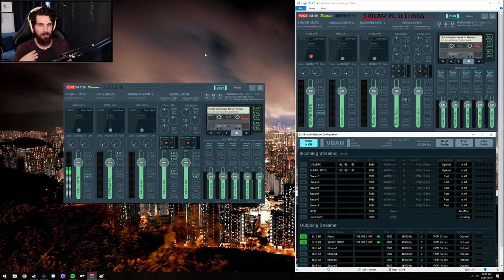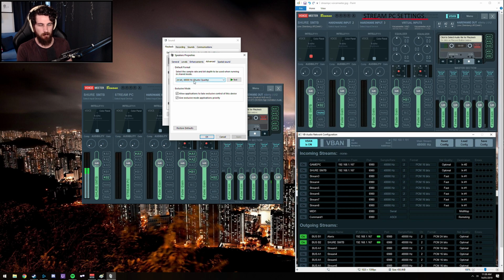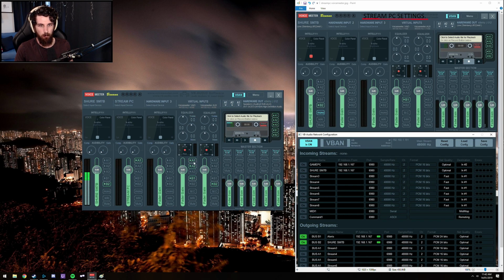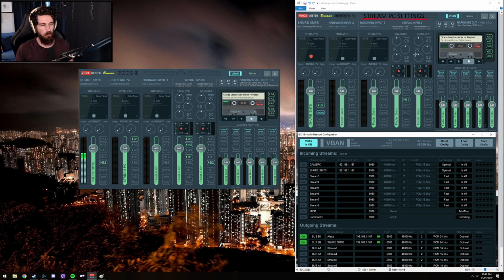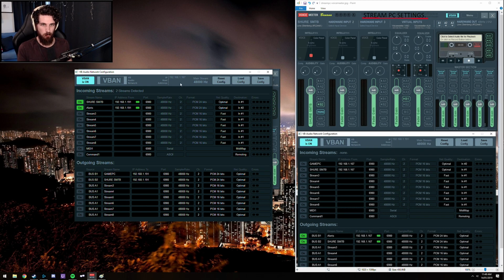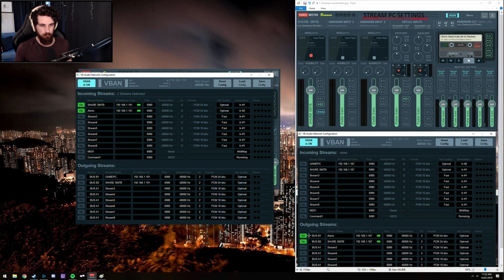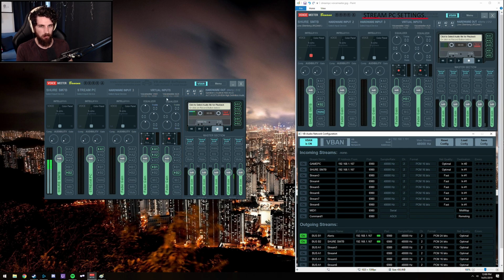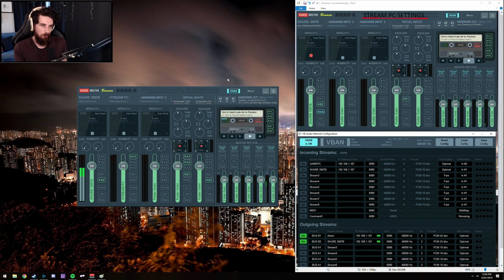Voicemeeter Banana w/ VBAN in depth Guide for Capture Card dual PC streaming. (2019)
Step by step guide to setting up Voicemeeter Banana with a capture card and VBAN. Being able to get both system sounds including Alerts from streamlabs etc into the one set of headphones as well as sharing the Mic across both PC's.

You don't need a capture card to utilise this program, you can use it with NDI setups as well if you need the alerts audio from the stream PC.

Let me know below if you have any questions, I tried to cover everything but I'm sure I've missed something.

Gaming PC:
Monitor - ASUS PG279Q
CPU - i7 7700k @ 5.0ghz
GFX - EVGA GTX 1080 FTW
Mobo - MSI Z270 M5
Case - Fractal Design: Define C
Headphones - Sennheiser 598
DAC - Audinst HUD-mx2
Mouse - Logitech G403 Wireless
Keyboard - KBP V60 - Gateron Black Switches
Chair - Noblechairs Hero

Stream PC:
CPU - Ryzen R7 1700 @ 4ghz
Ram - G.Skill Flare 2x8gb 3200mhz
Capture Card - AVerMedia Live Gamer 4k

Audio Setup:
Microphone - Shure SM7B
Mic Arm - Rode PSA-1
Pre amp / processor - DBX 286s
USB Interface - Steinberg UR22mkII

edit 1: Make sure "System Tray (Run at Startup)" is selected in the menu on both PC's.
edit 2: If anything is ever not working, try menu "Restart Audio Engine" you will need to do this if you change any qualities.
edit 3: B1 & B2 switches send to VAIO and VAIO Aux Output, not the inputs which are shown in voicemeeter. Which is why B1 switch still needs to be selected on the VAIO input.